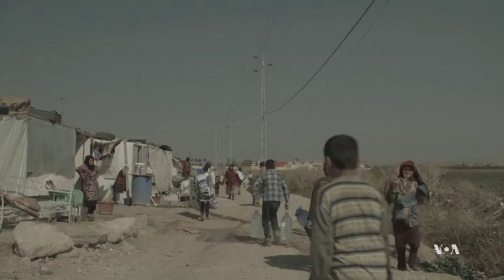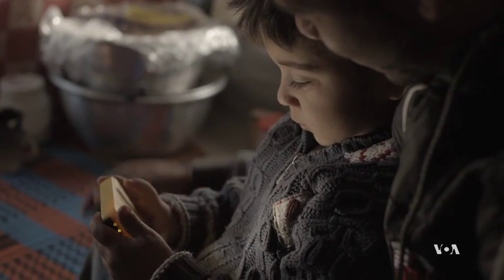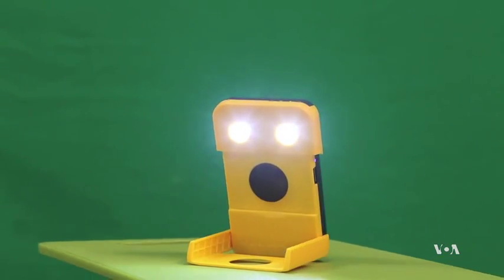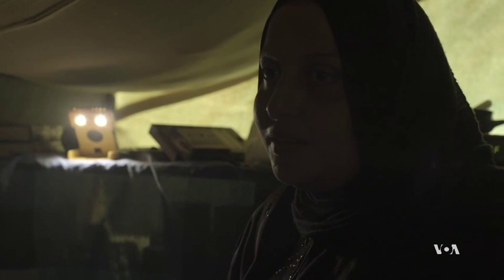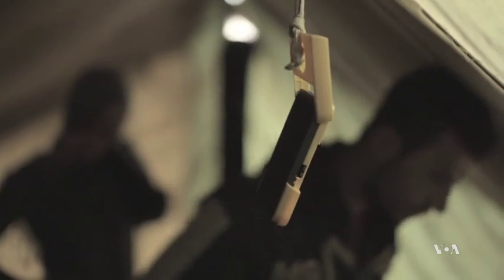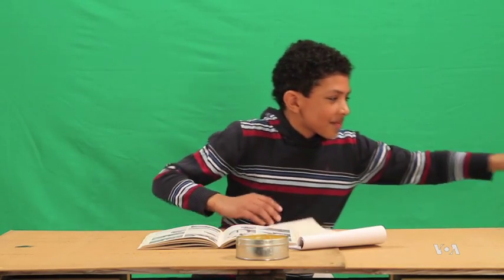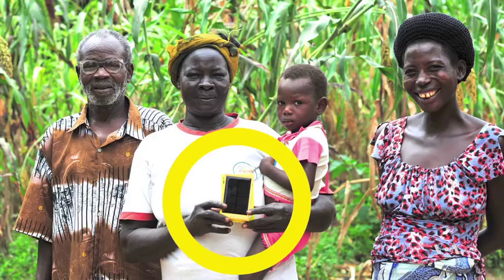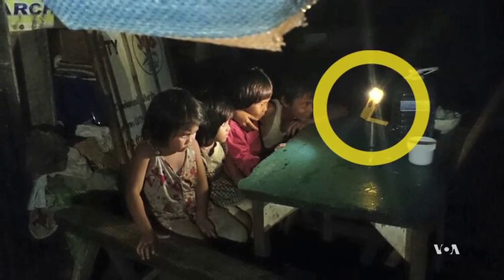Affordable Light for People without Electricity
The light emitting diode, commonly known by acronym LED, is now being used around the world. However, according to the International Energy Agency and the World Bank, more than a billion people in the world still do not have access to electricity. After sunset, most of them use light candles or oil lamps which, in addition to unsteady, flickering light also give off toxic fumes. A company in the Netherlands is trying to change that with its product based on LEDs. VOA’s George Putic reports.